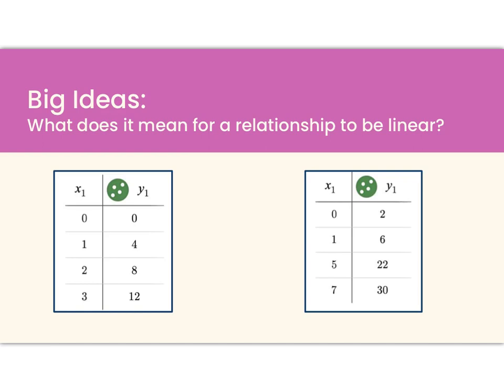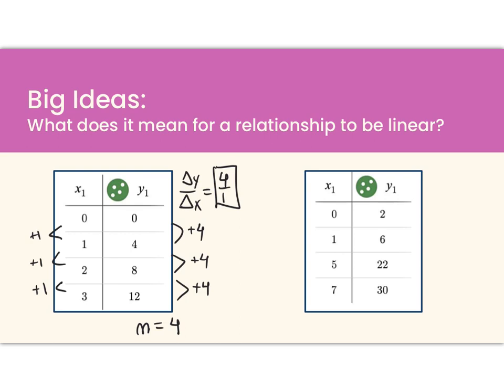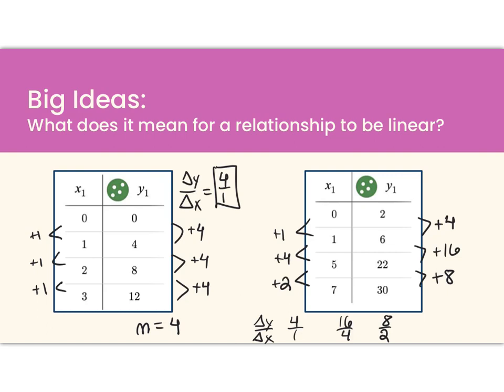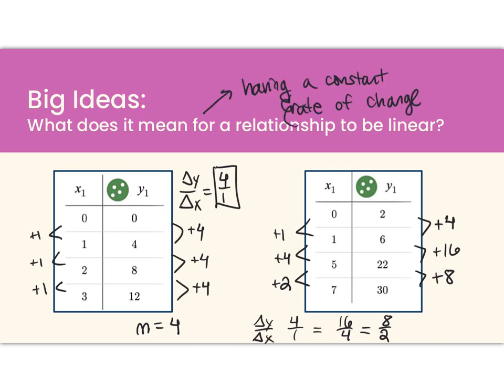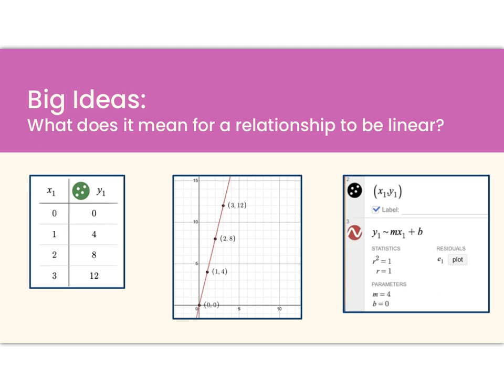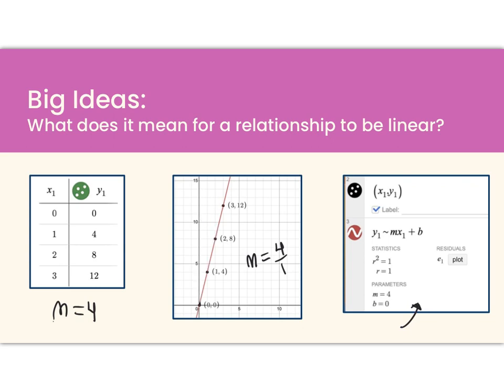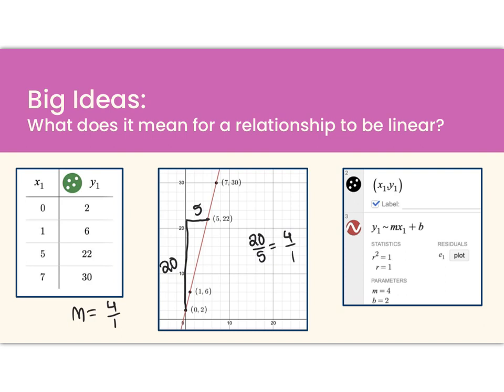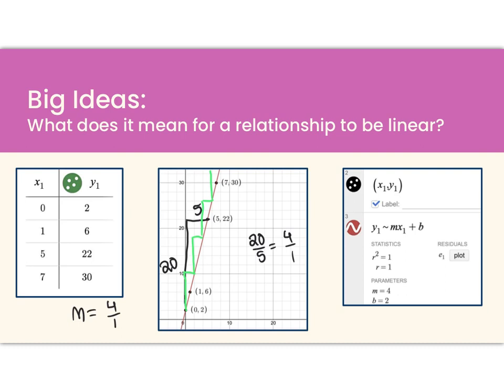What makes a relationship linear?